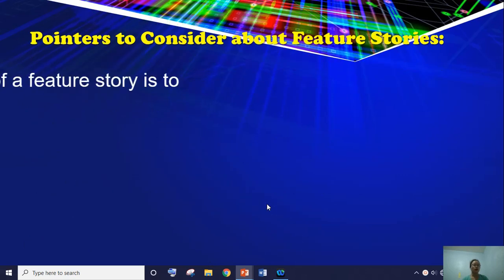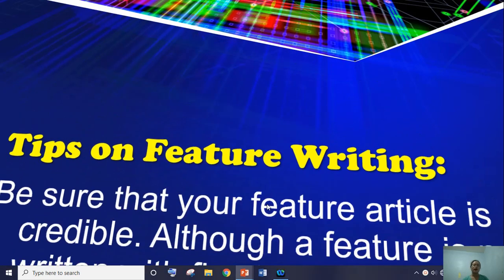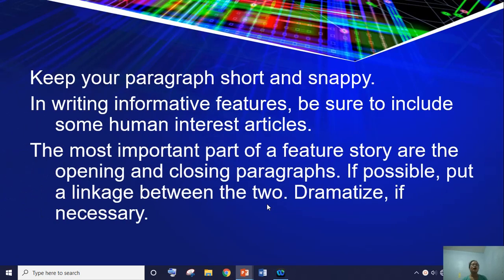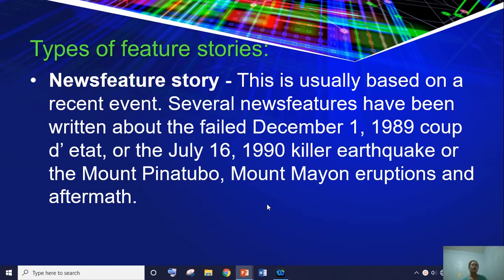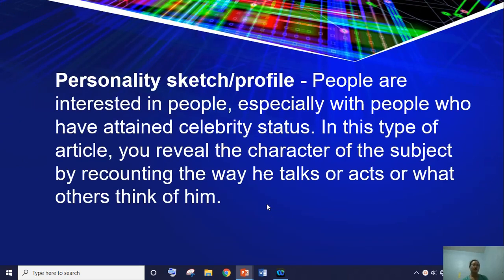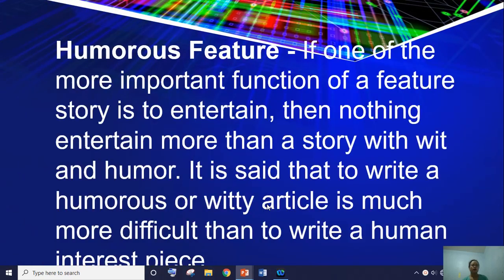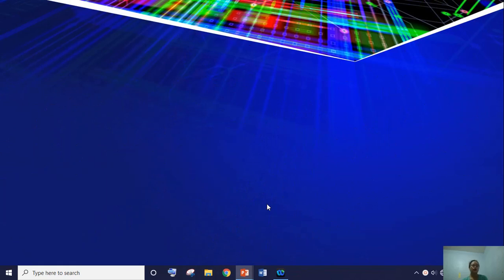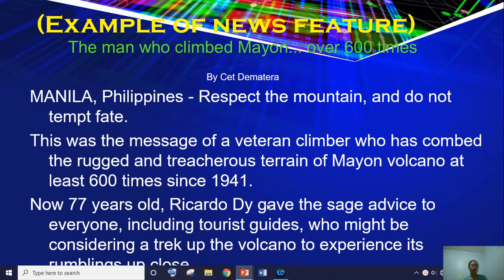How to write feature article?//Part 3